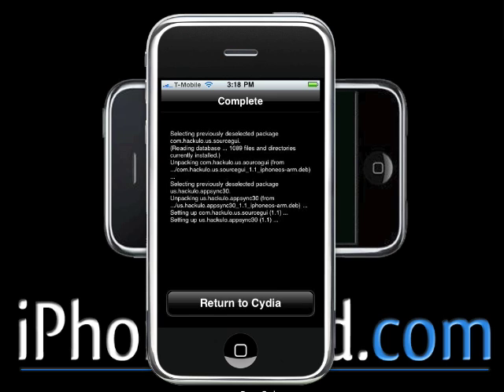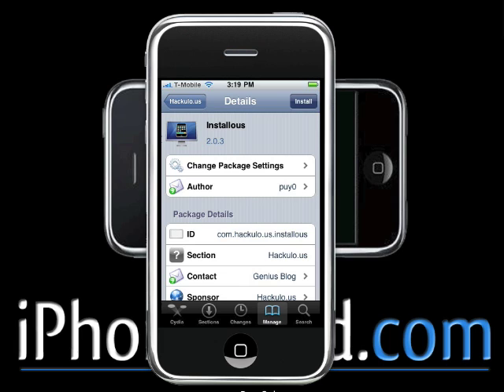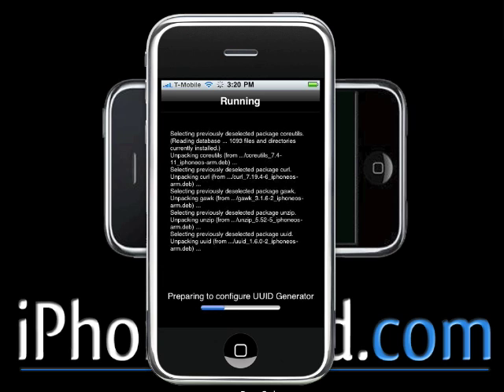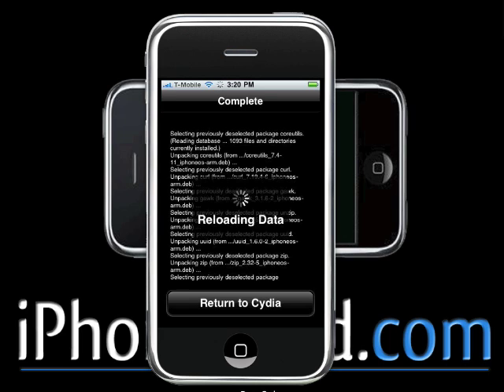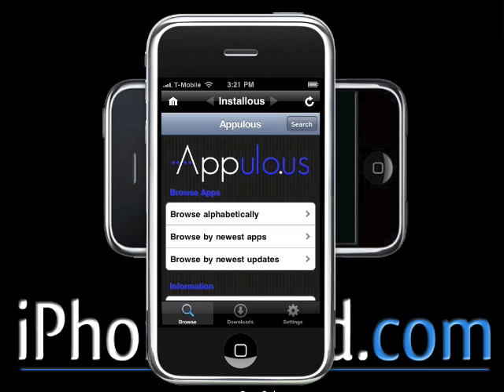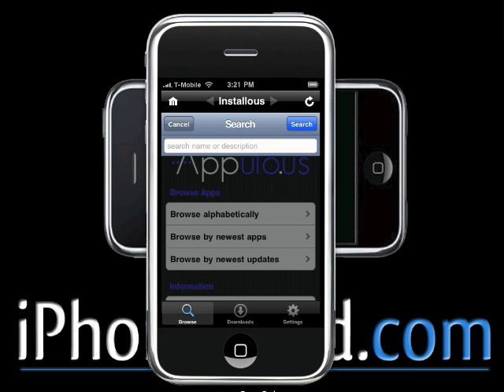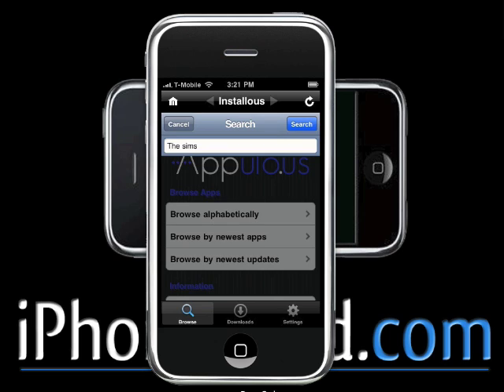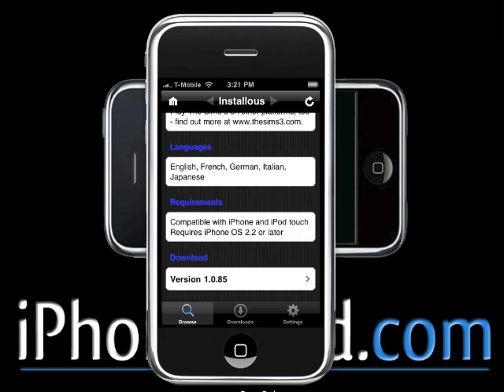How to get free appstore apps for your iphone 2g 3g, 3gs, iphone 4, ipad1/2 all ipods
This is a brief tutorial explaining how to get free appstore apps for your iphone 3g 2g or any gen ipod. Verry easy. Get any app.

Source: cydia.hackulo.us